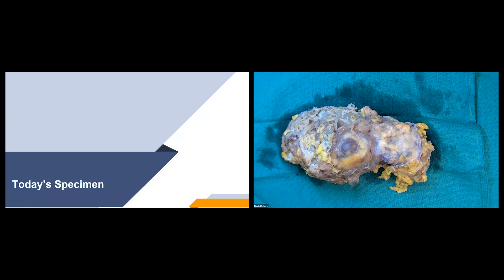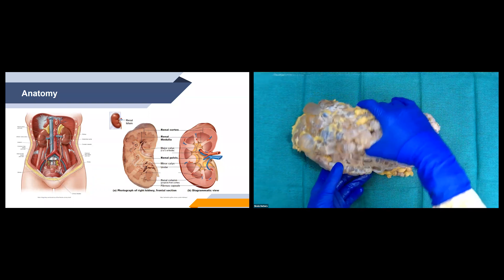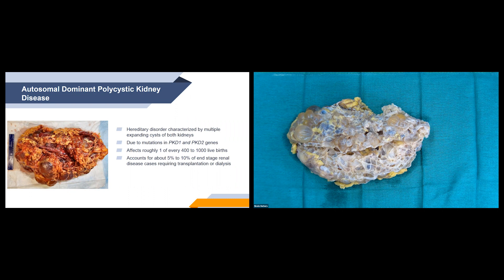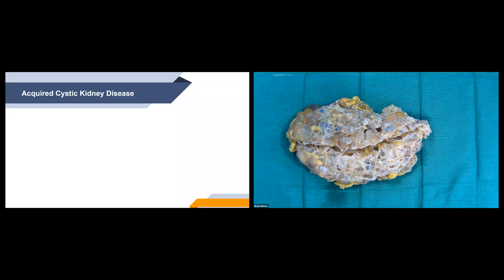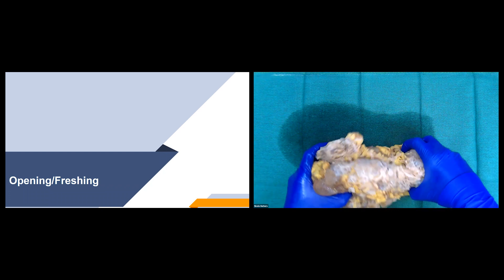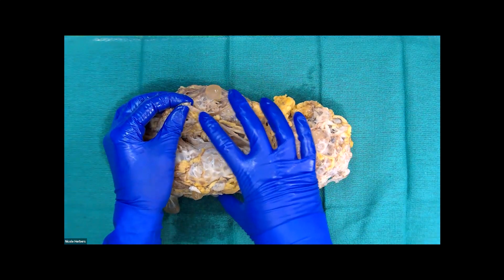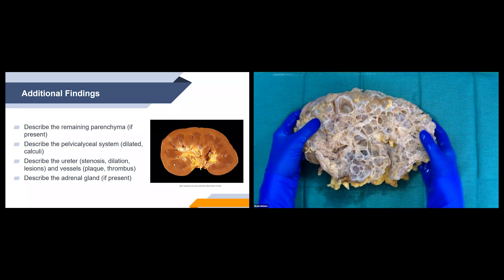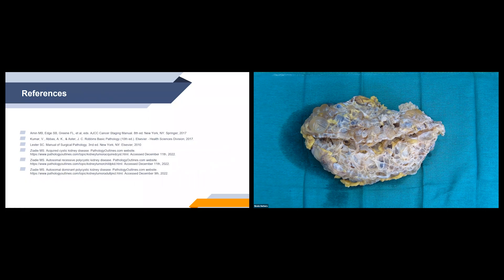Polycystic Kidney Disease | Anatomical Pathology Grossing Review Series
This is an educational channel geared towards pathologists’ assistants, medical students, pathology residents, and other healthcare professionals. This channel focuses on grossing tutorials which should never replace fundamental pathology knowledge.

The Anatomical Pathology Grossing Review Series are recorded live lectures which have been edited to share with a wider audience. This video focused on polycystic kidney disease highlights gross anatomy, recognizing and describing gross pathology,  grossing procedure, and more.

Chapters (click time stamp to go to that part of the video):

0:00 - Intro
1:02 - Anatomy
3:41 - Cystic Kidney Diseases
4:02 - Autosomal Dominant Polycystic Kidney Disease
7:18 - Autosomal Recessive Polycystic Kidney Disease
8:26 - Acquired Cystic Kidney Disease
10:43 - Opening/freshing
11:33 - Grossing